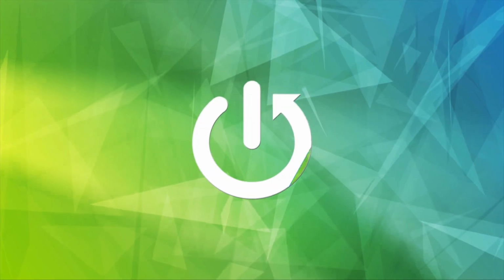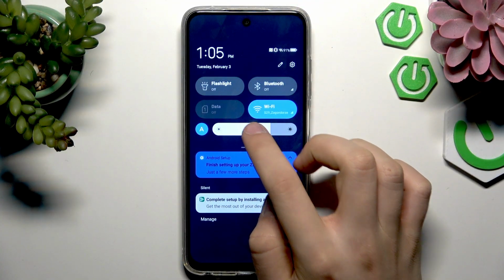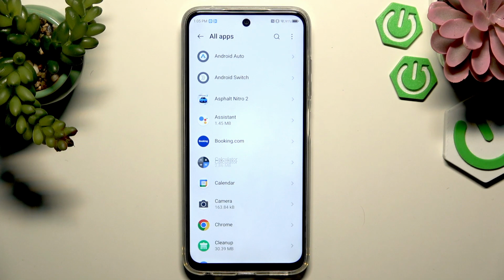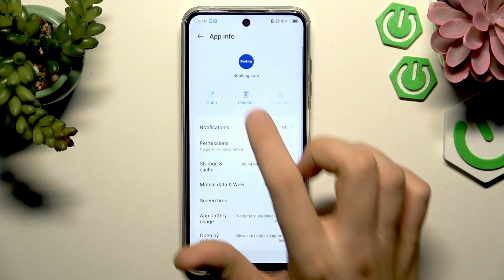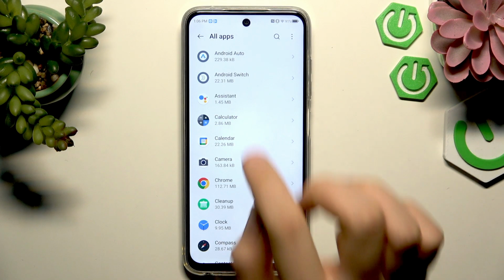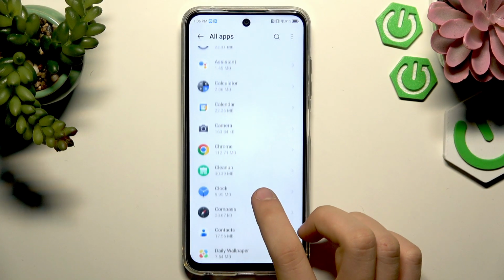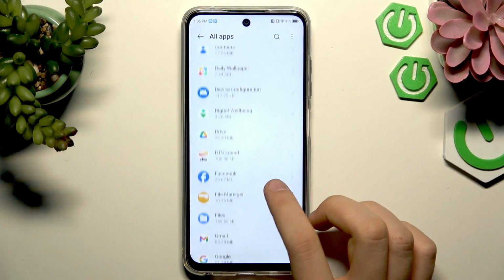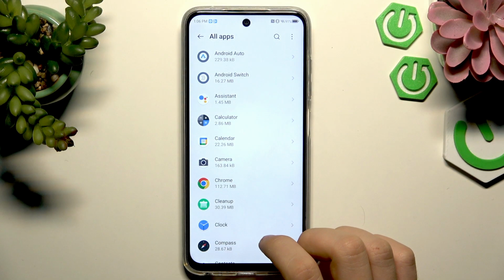How to Uninstall Bloatware / Pre-installed Apps on ZTE Blade V70 Vita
In this short video you will learn how to uninstall bloatware and remove pre-installed apps on the ZTE Blade V70 Vita. I show the exact steps: unlock the phone, open Settings, go to Apps → See all apps, find unwanted games or apps like Asphalt Nitro 2, Booking.com or Facebook, and tap Uninstall. I also explain which system apps you should not remove (examples: Android Auto, DTS Sound, Cleanup) and why. Bloatware packages can differ by region or carrier, so double-check each app before uninstalling to avoid removing essential system components.

How to uninstall bloatware on ZTE Blade V70 Vita?
How to remove pre-installed apps from ZTE Blade V70 Vita?
How to find the uninstall option on ZTE Blade V70 Vita?

0:00 Intro — what we’ll remove
0:06 Unlock phone and open Settings
0:20 Lower brightness (optional) and navigate to Apps
0:32 Tap "See all apps" to list installed applications
0:36 Find game apps (Asphalt Nitro 2) and uninstall
0:59 Reminder: bloatware varies by phone and region
1:04 Warning — do NOT uninstall core system apps (Android Auto, Android Switch)
1:14 More cautions (DTS Sound, Cleanup) and safe examples (Facebook, Modern Combat)
1:37 Wrap up and final notes